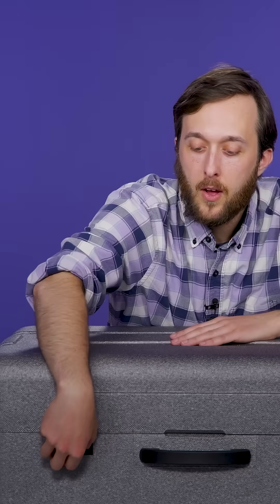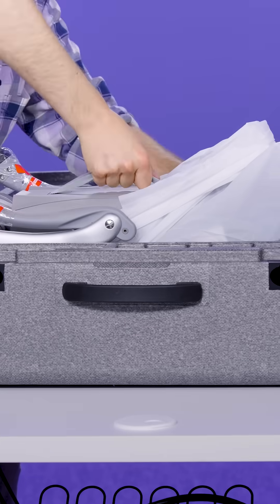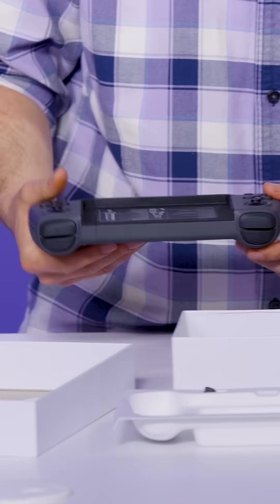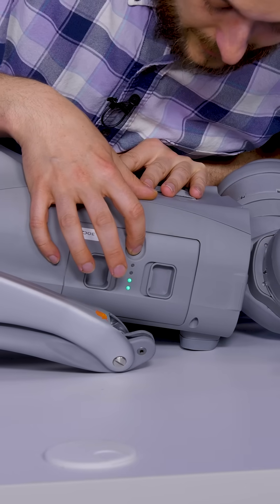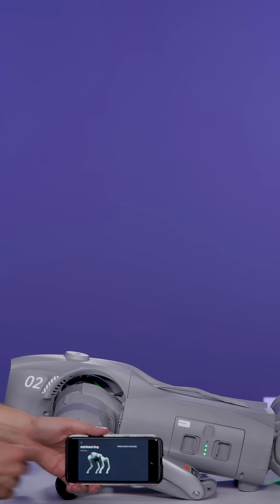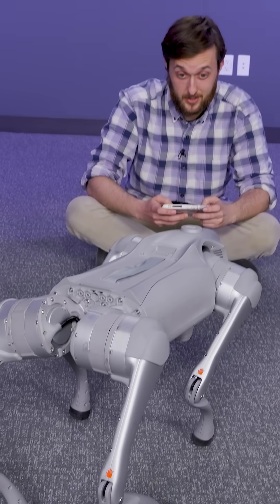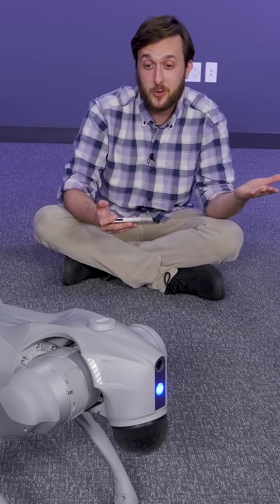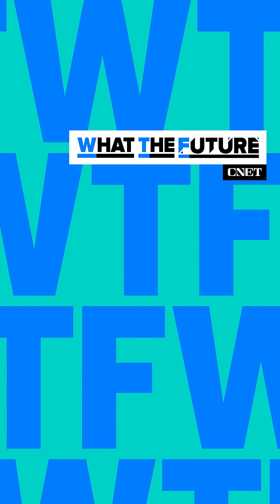WTF | Unboxing Unitree's Go2 Pro Robot Dog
Unitree sent us a Go2 Pro robot dog. Unbox it with us.